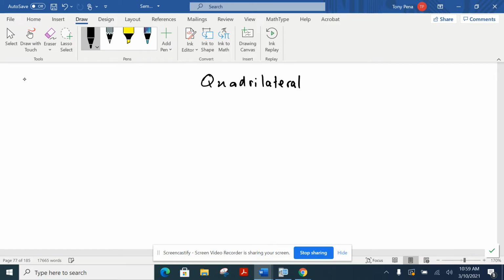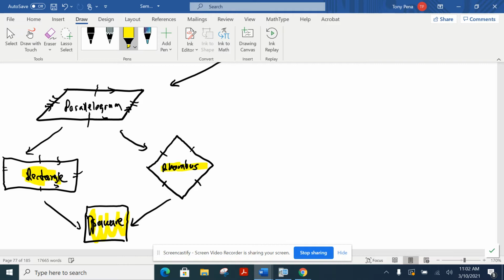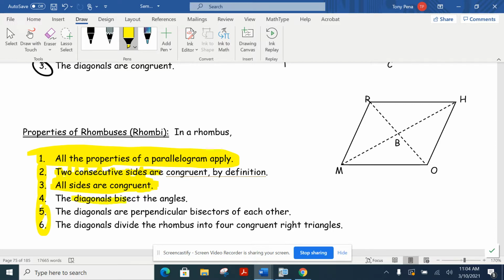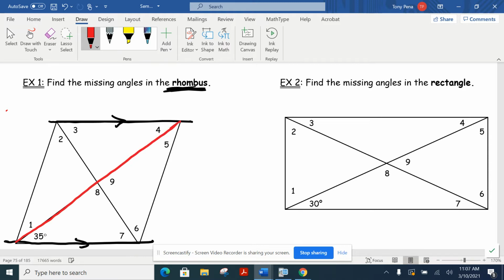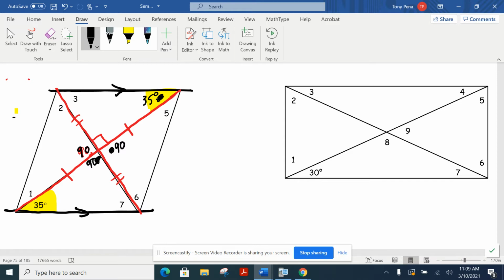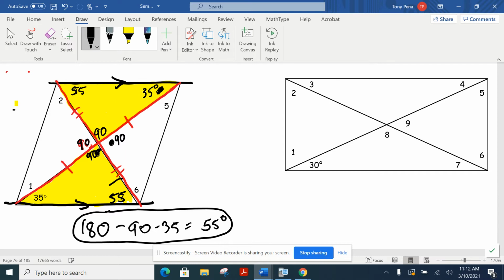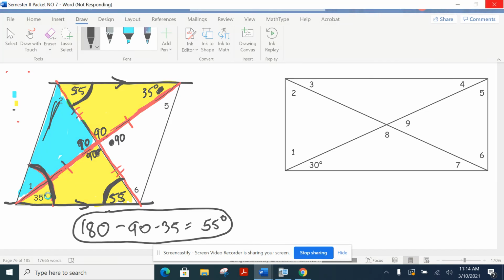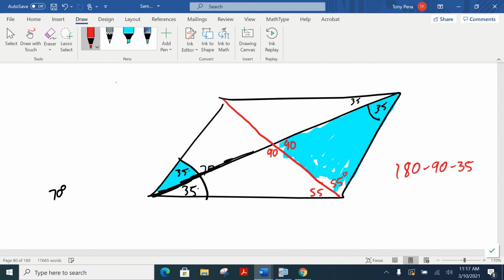5.8 - Day 1